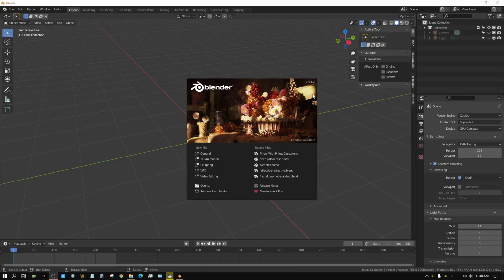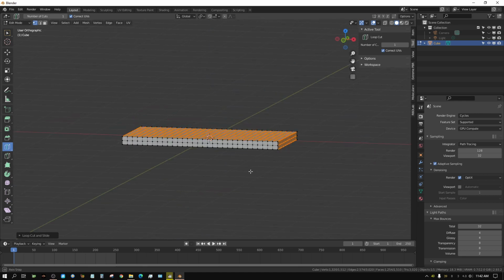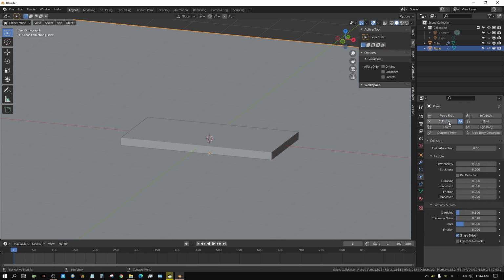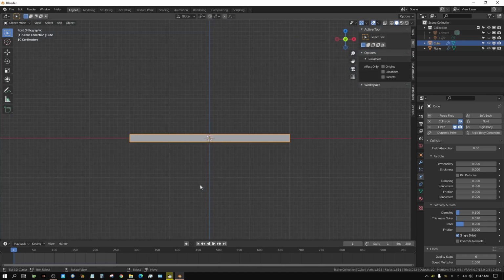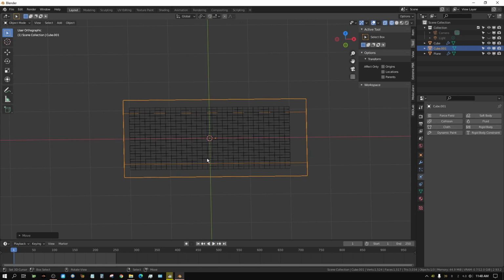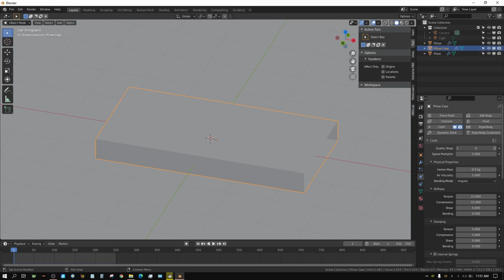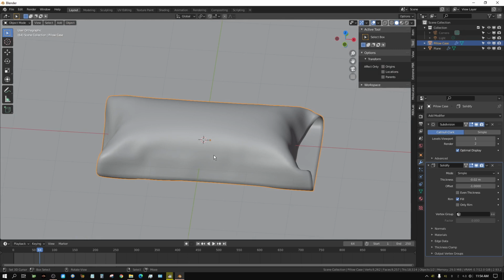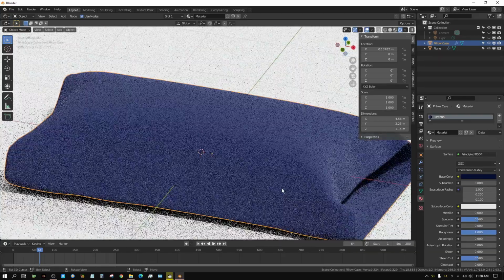Use Blender's Physics Engine To Help Create A Pillow With Pillow Case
In this video I show you how to use the cloth physics engine in Blender to help create a realistic looking pillow with pillow case.

My Hardware:
Desktop 1
Motherboard: Asus X570 TUF
CPU: Ryzen 9 3900X
GPU: RTX 3070
RAM: 64GB 3600Mhz G Skill Ripjaws 4 X 16GB
STORAGE: 500GB NVME (Western Digital Black)
                    1TB Samsung Evo NVME
COOLING: Coolermaster Hyper 212

Desktop 2
Motherboard: MSI X470
CPU: Ryzen 5 3600
GPU: 2X Nvidia RTX 2060 Super
RAM: 32GB 2133Mhz G Skill Ripjaws 4 X 8GB
STORAGE: 250GB SSD Western Digital Blue
COOLING: Stock AMD Cooler
POWER SUPPLY: EVGA 500 Bronze